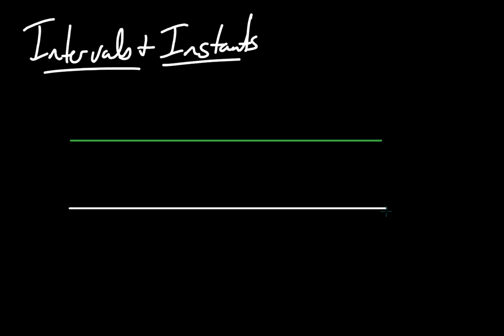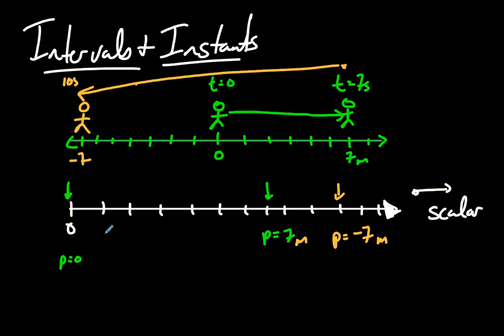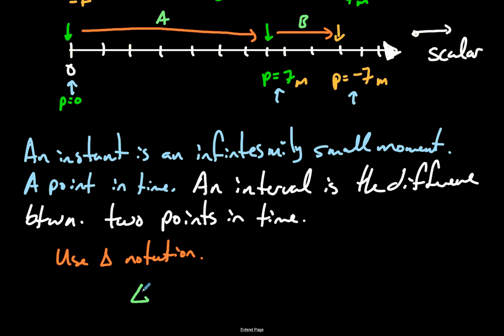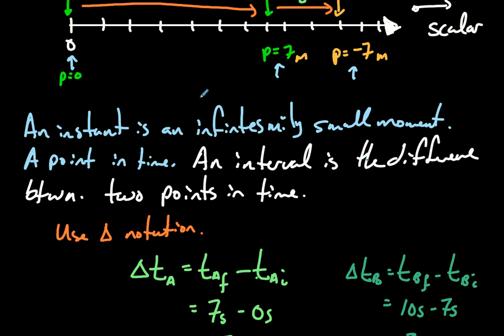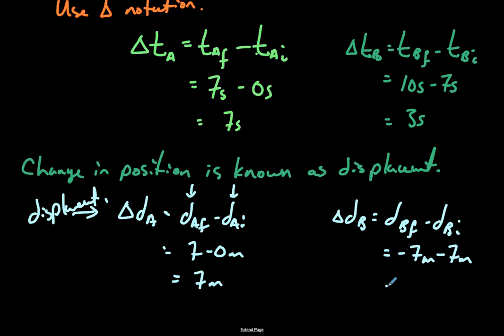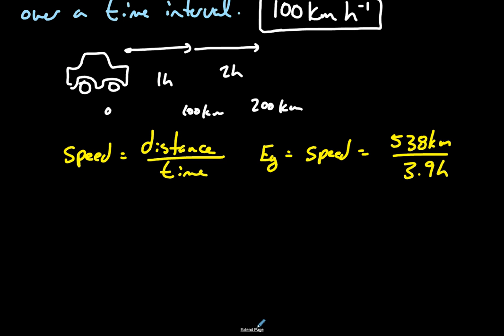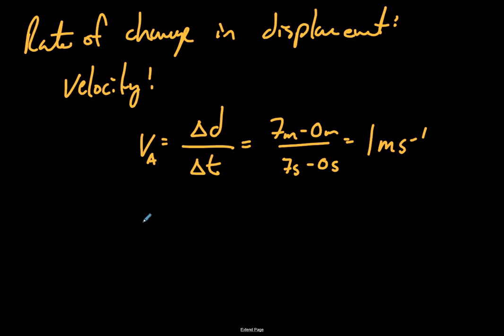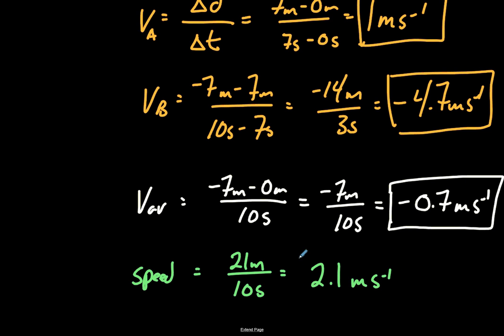Instants Intervals Velocity and Displacement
Basic Kinematics introduction.